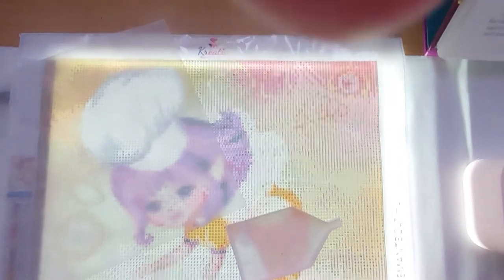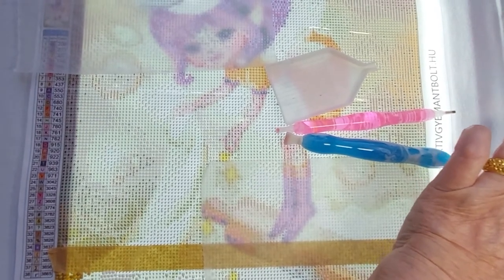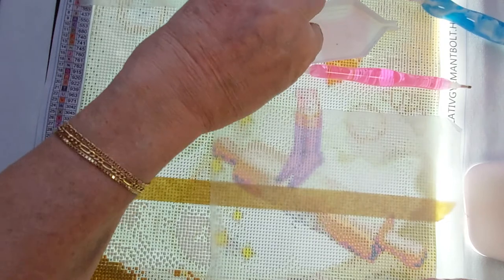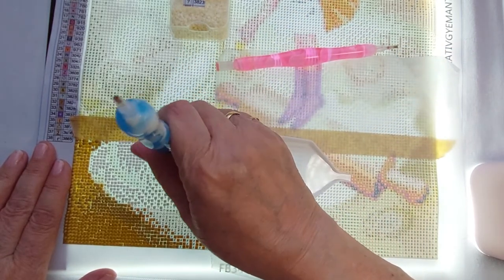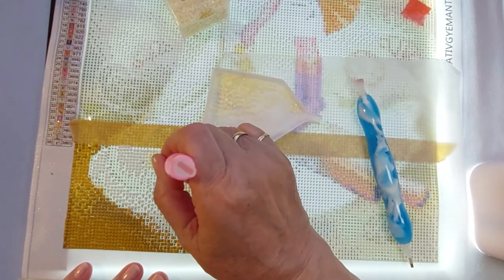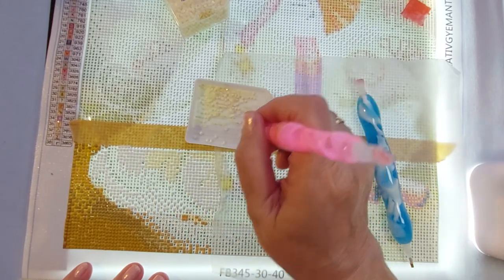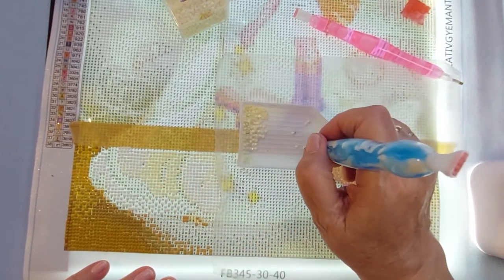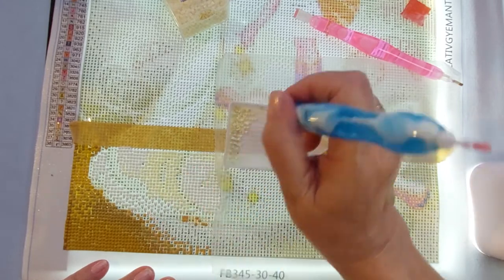I am back,did you miss me?😘